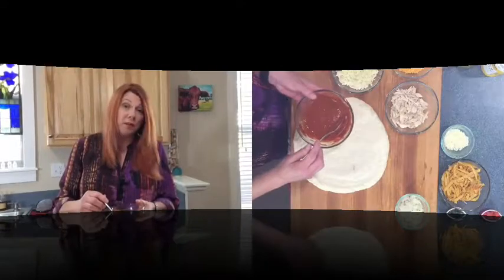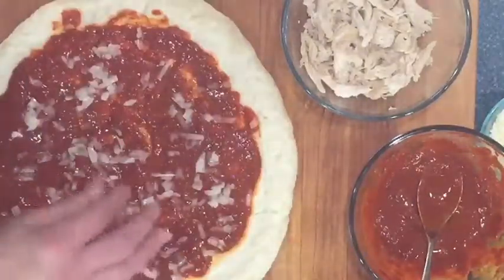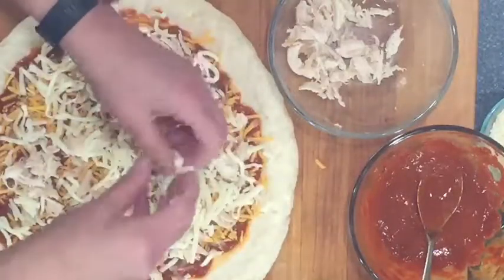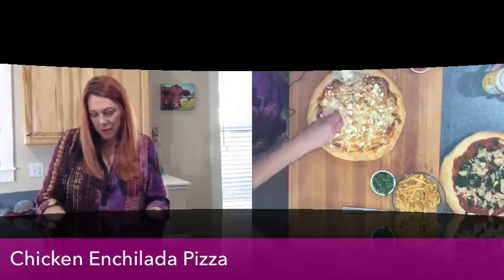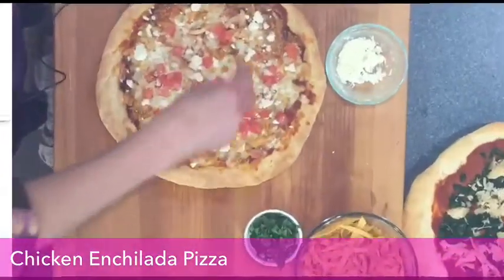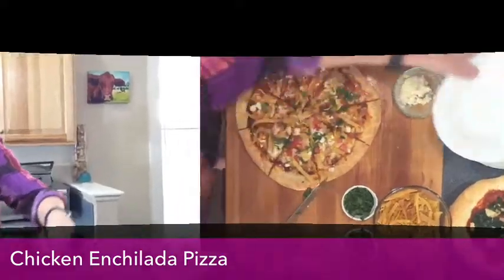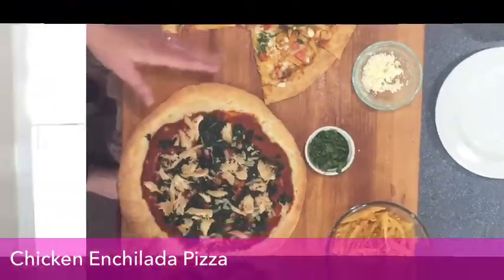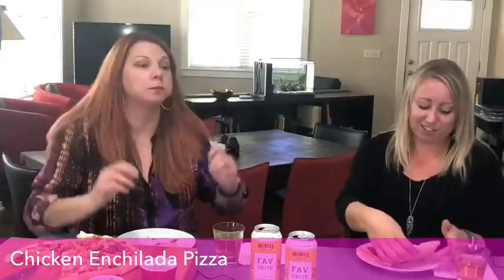Celiac Disease and Pizza: A Love Story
Tara and Victoria talk about all things gluten free including Tara's Gluten Free Pizza Club and enjoy a gluten free chicken enchilada pizza.